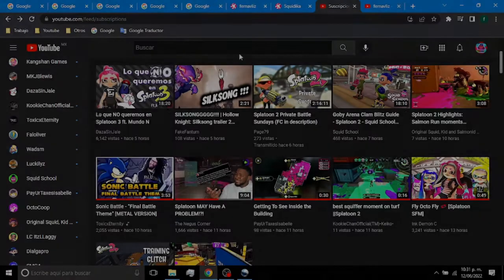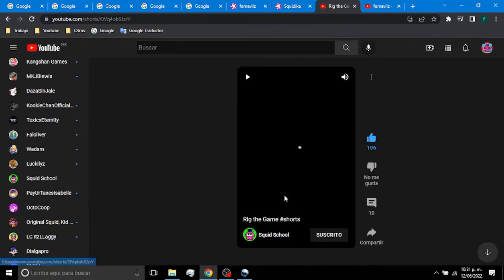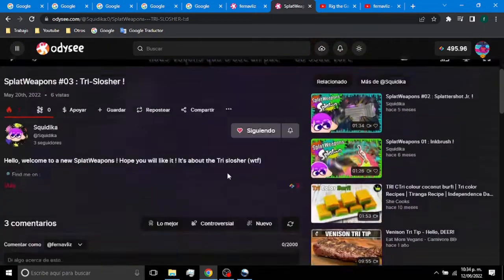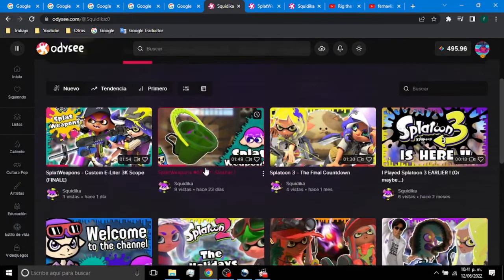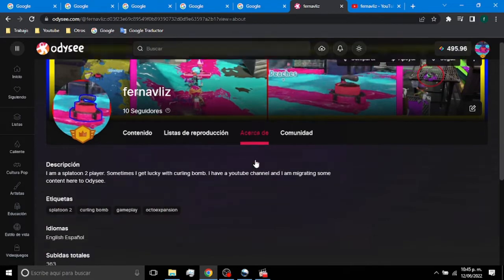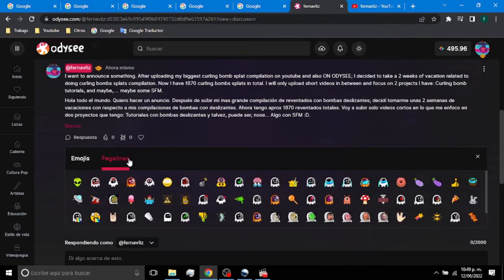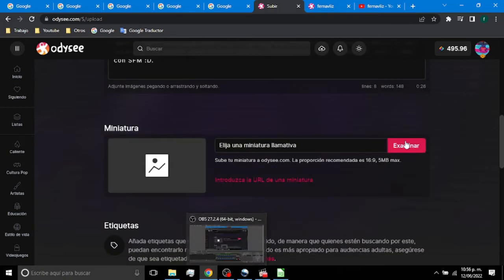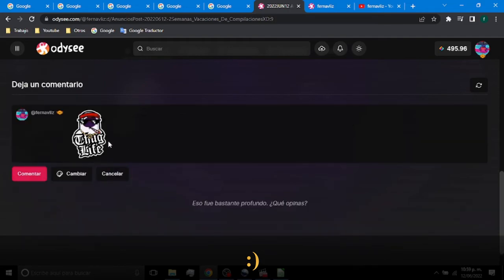2 cool features I like from Odysee; also, some small announcement of my channel.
I did this video, just because I wanted to announce something small lol XD. I wish I could just put some text on youtube.

Ok, the announcement:
In short, I will take a 2 weeks vacation of me doing curling bomb splats compilation. I think I have aprox 1870 splats right now from my ovjective 2000 that I want before splatoon 3. I have plenty of time to finish that so I am not wory about it. I want to work on my curling bombs tutorial and maybe some SFM. I will still upload short clips from time to time.